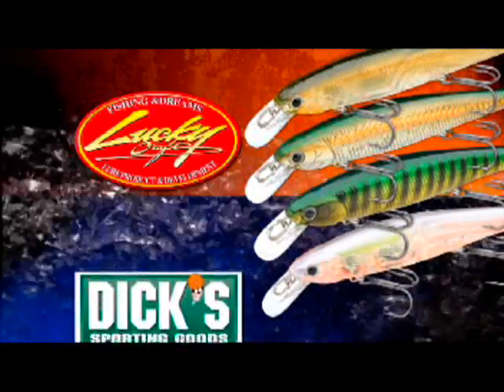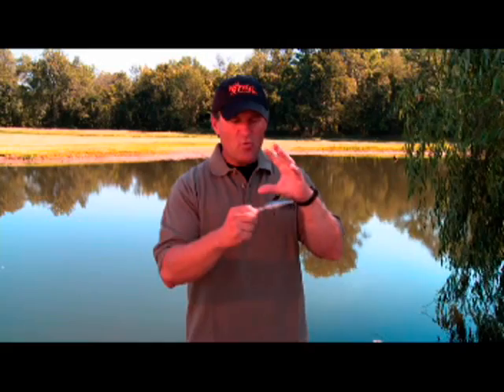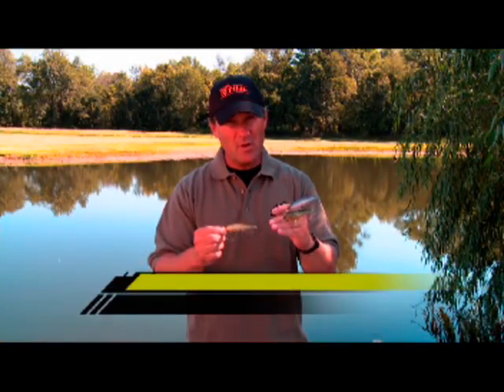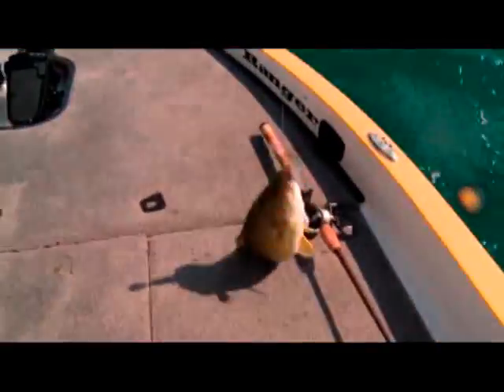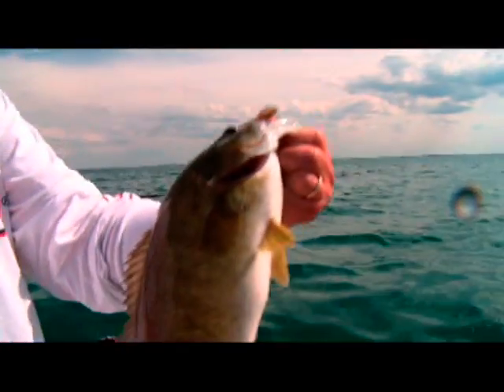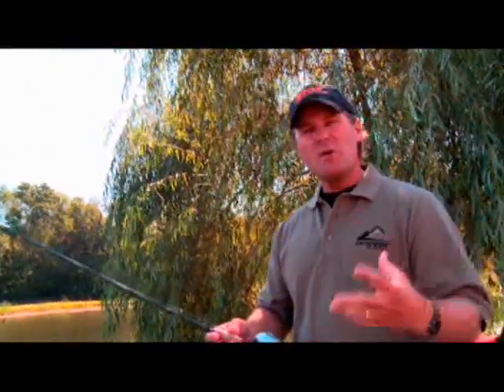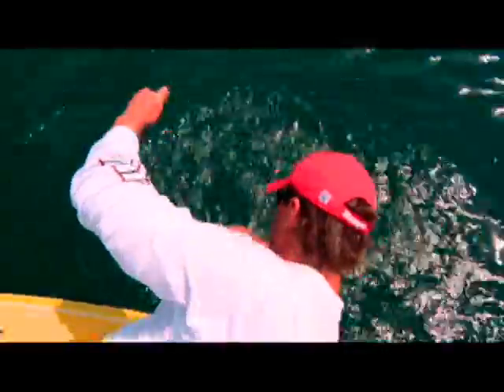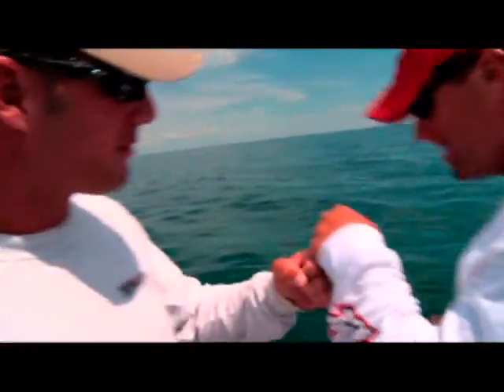Smallmouth Fishing with Joe Thomas - Part 4 of 4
Joe Thomas joins Gerry on Lake St. Clair in search of trophy smallmouth.  Summer 2009